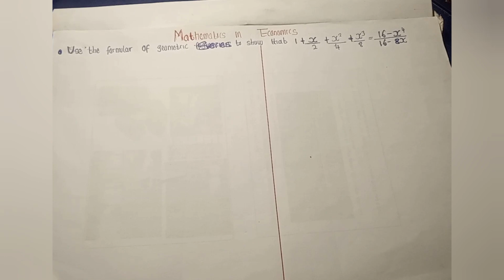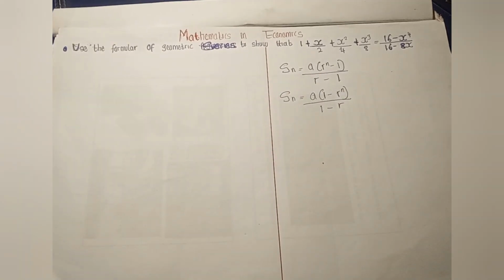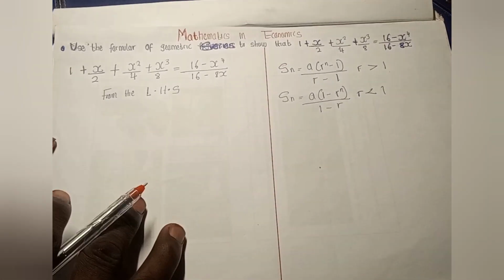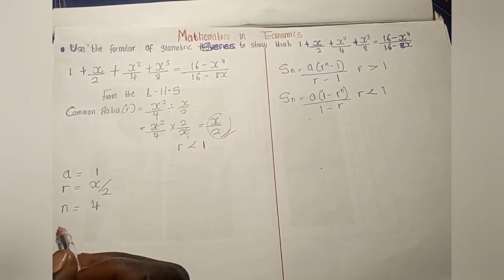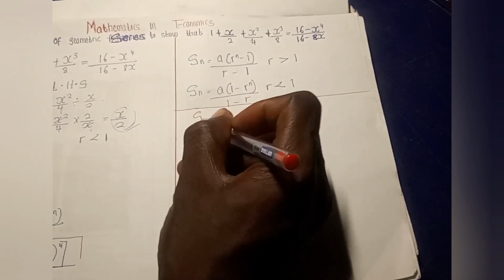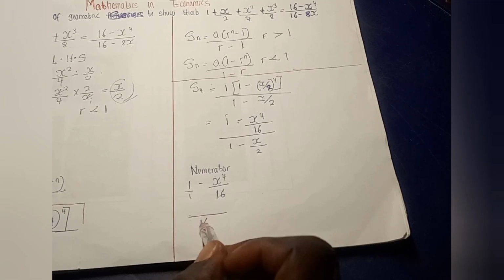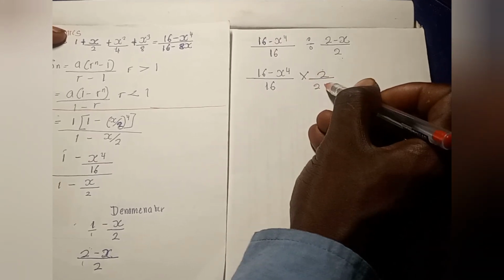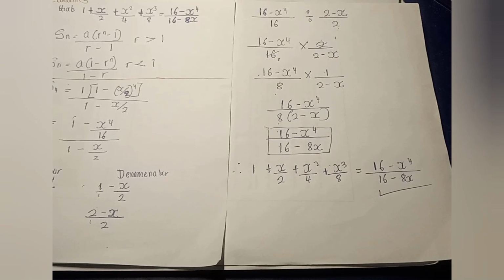Show that 1+ x/2 + x²/4 + x³/8 =16 - x⁴/16 - 8x (AEE 214)